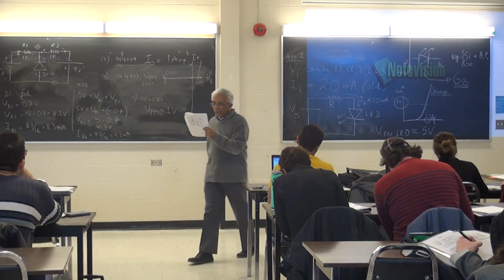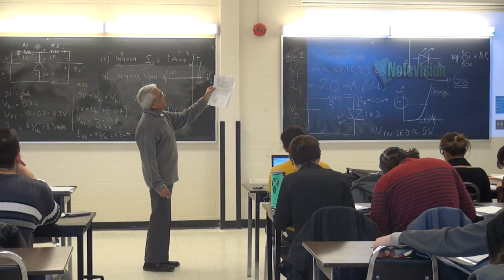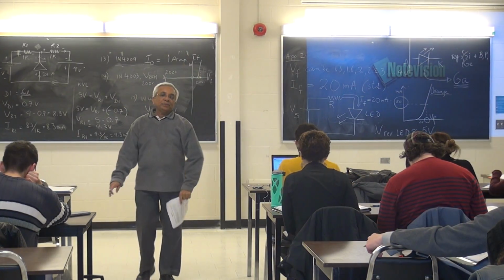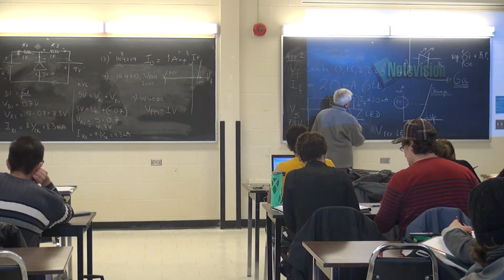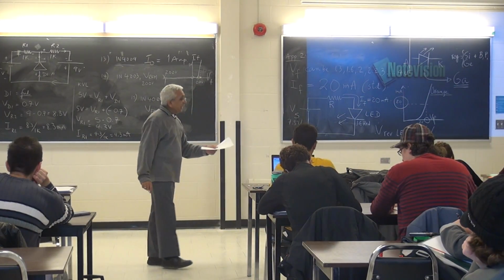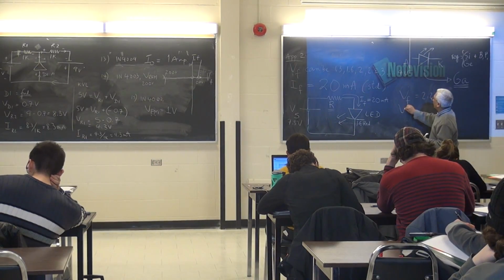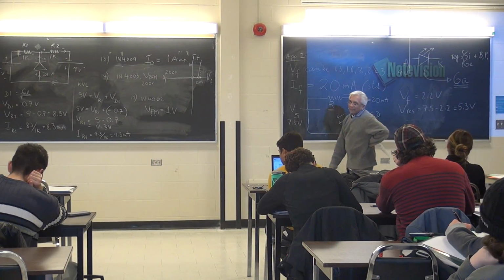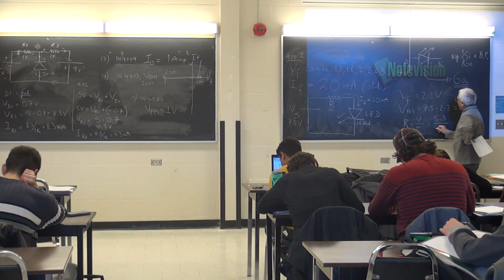CIRE1131 Workbook 3 LEDs page 1